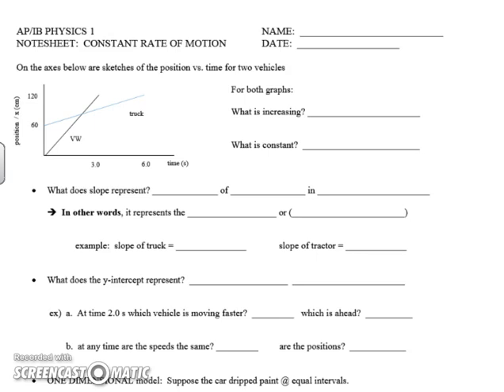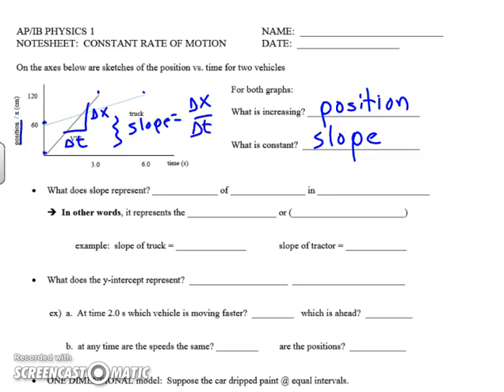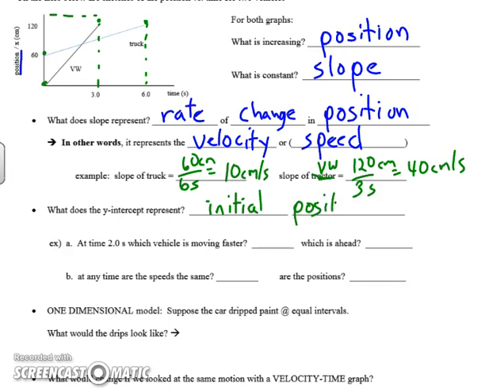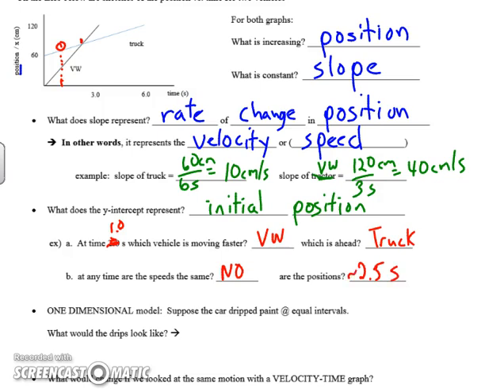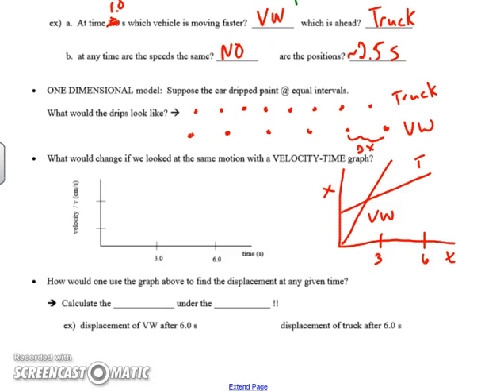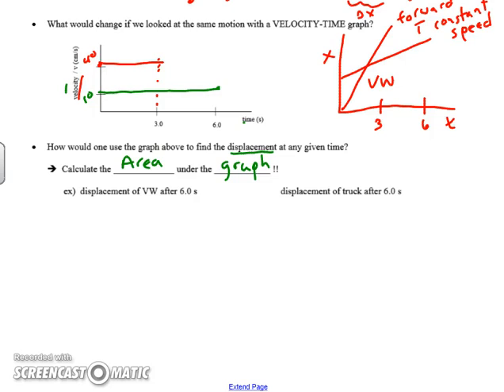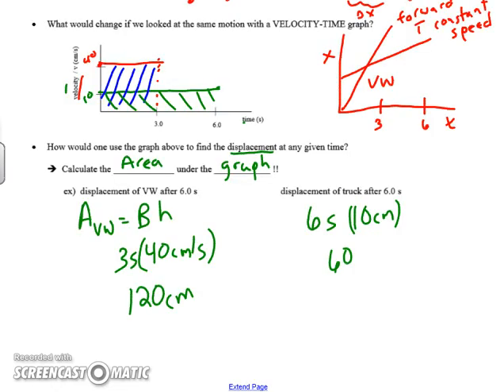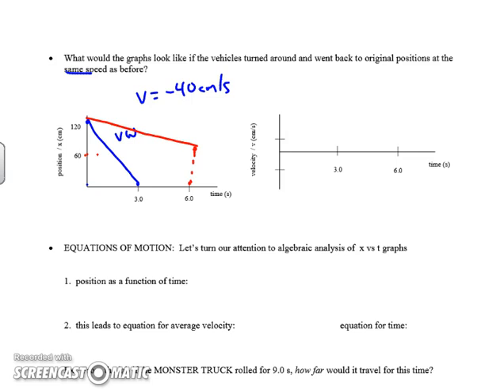constant rate of motion 1